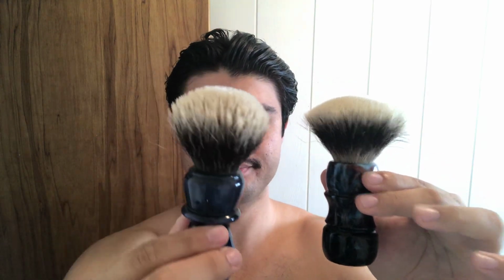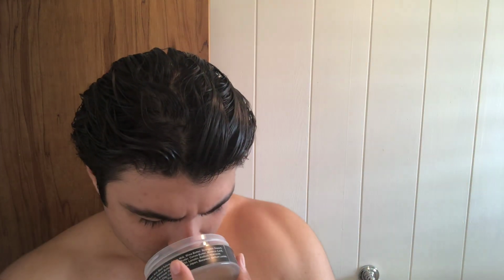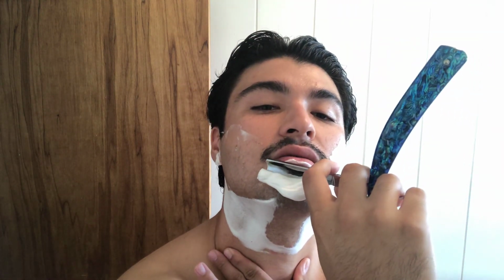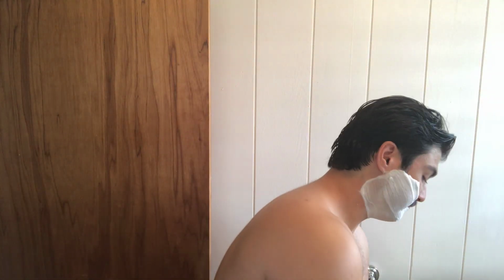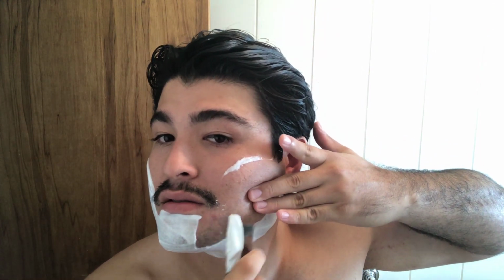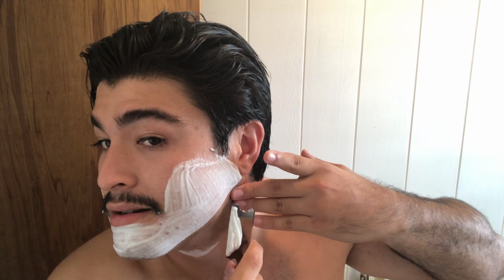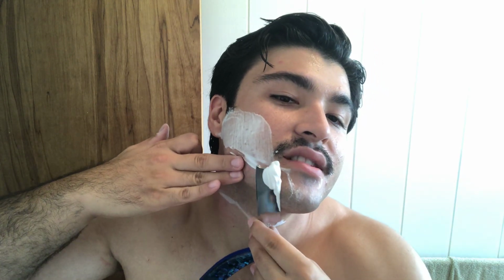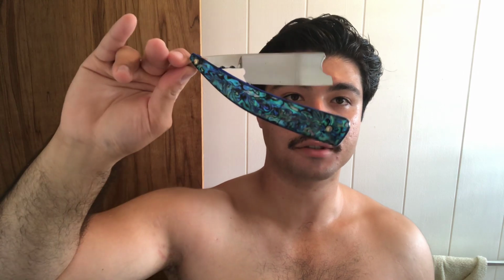The Club Signature Soap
That Darn Rob/Elite Razor 26mm White Fanchurian- Max Sprecher Blue Paua-The Club Signature soap and splash